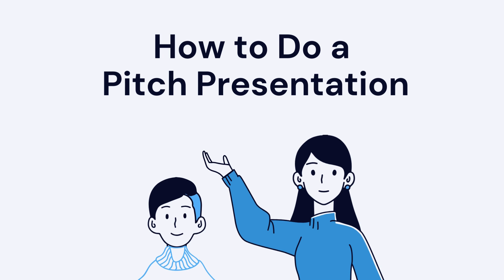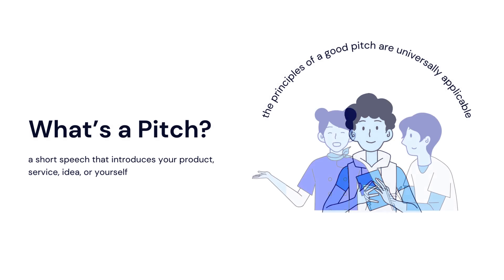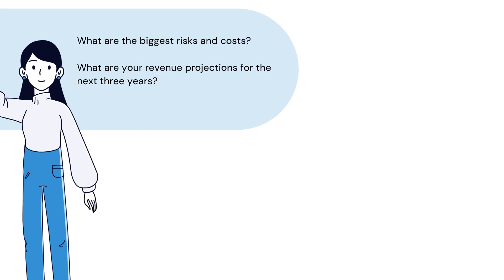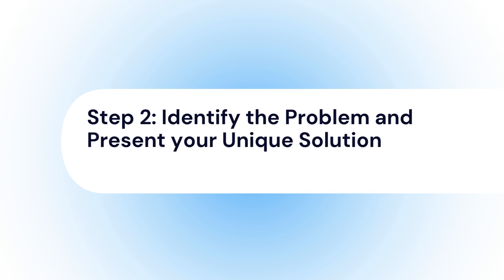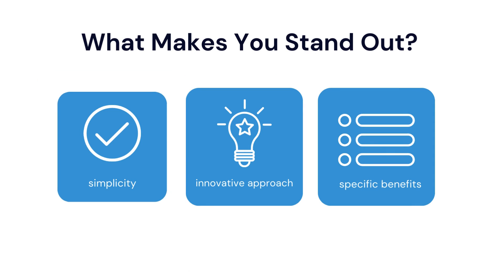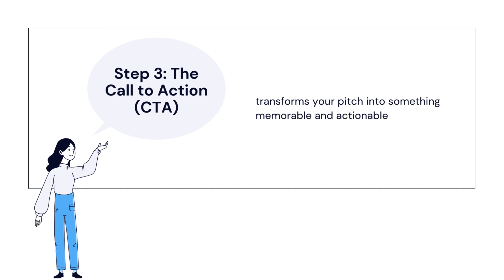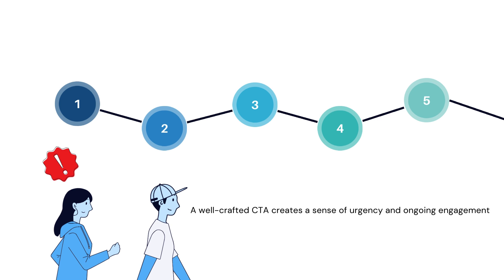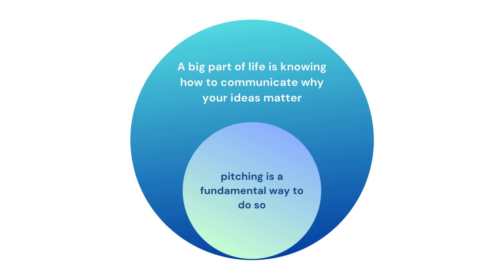How to do a Pitch Presentation by Kellie Yang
As someone who was more used to doing lengthy presentations tailored for a technical audience, I struggled to develop short presentations that quickly “gets to the point” for a general non-technical audience. For this reason, I was inspired to make this short summary video going over the three essential parts of a pitch presentation. Whether you’re a new entrepreneur or simply want to make your ideas more salient to your coworkers, learning the basics of a pitch can benefit anyone!